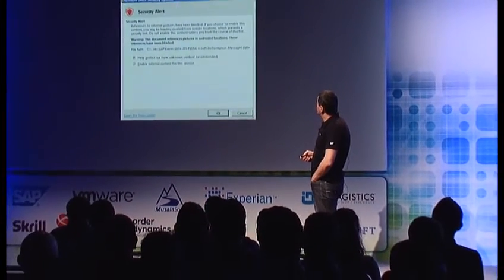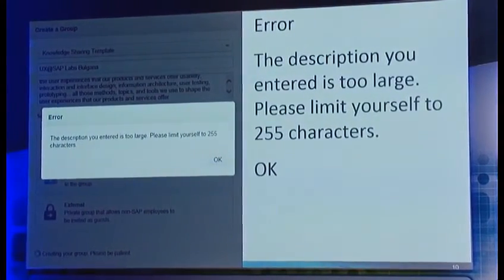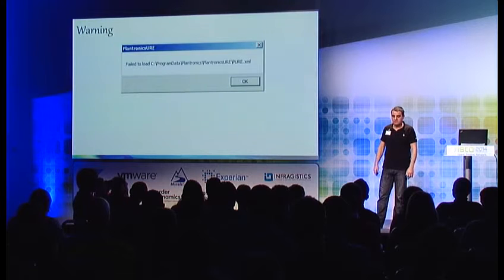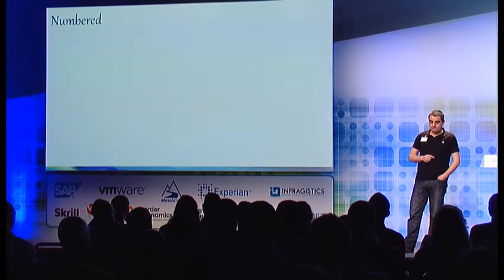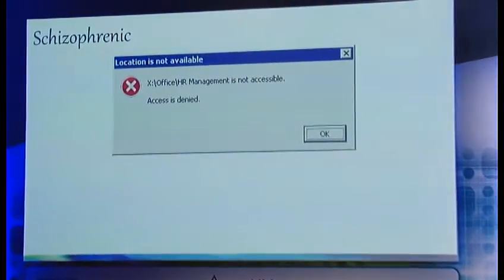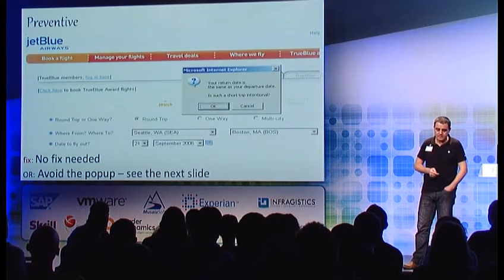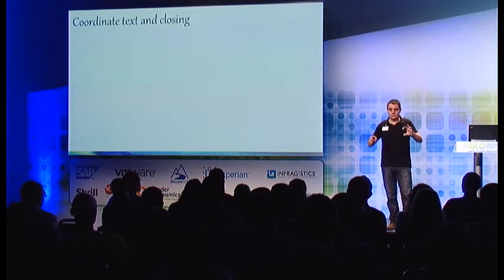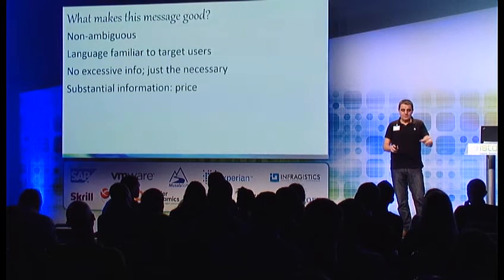ISTA2014 - Soft performance: Messages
ISTA2014 session by Dimiter Simov (Jimmy).